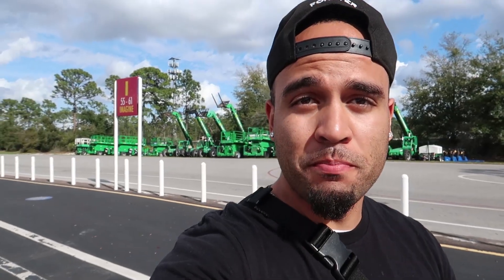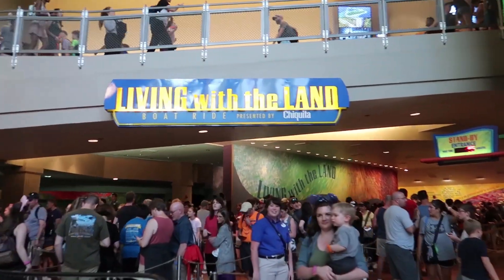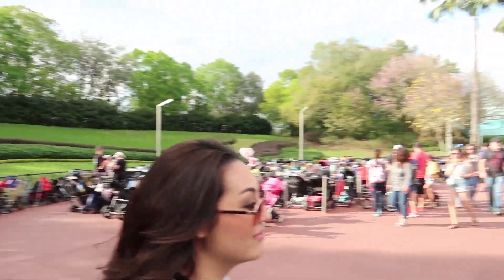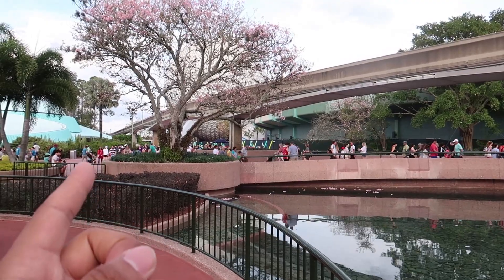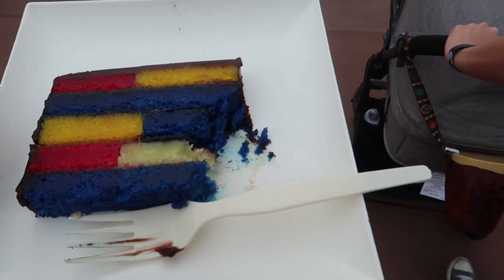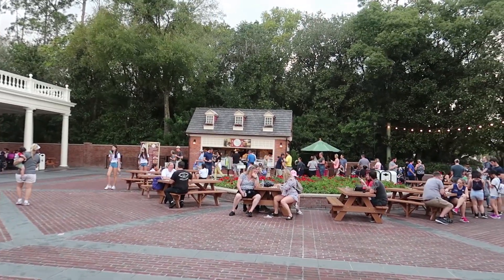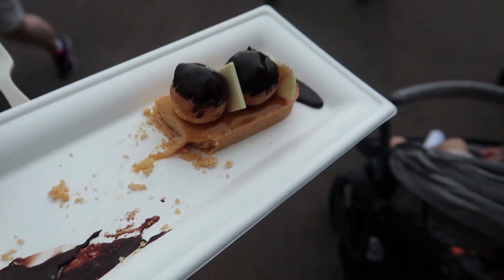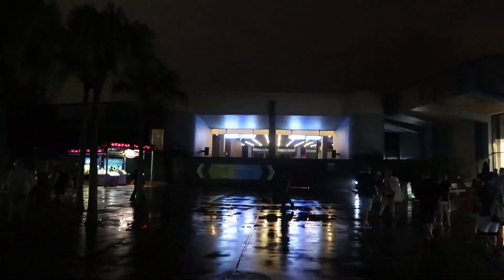I FOUND A BABY At Epcot???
Today was my last visit to the Epcot International Festival of the Arts at EPCOT!  Plus this was my first time with a baby at the parks.

Vlogging all around central Florida, and the country!  Theme park tips, tricks and secrets and Walt Disney World history videos!

Camera Equipment used:
Canon G7X Mark 2
Canon Rebel T6
Samsung Galaxy S9+
ThiEye T5
JOBY Gorilla Tripod
Camera Bag